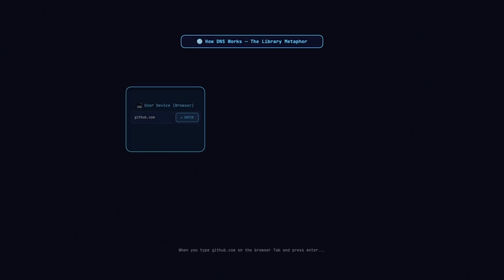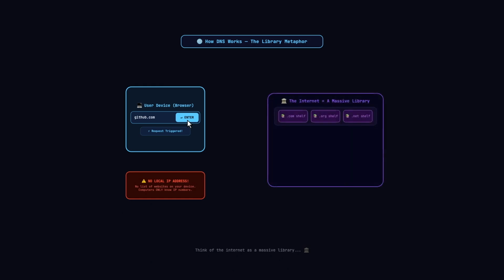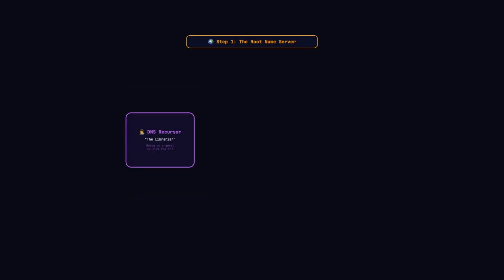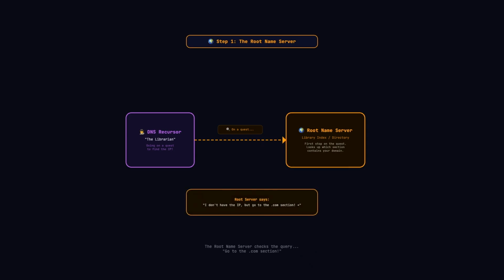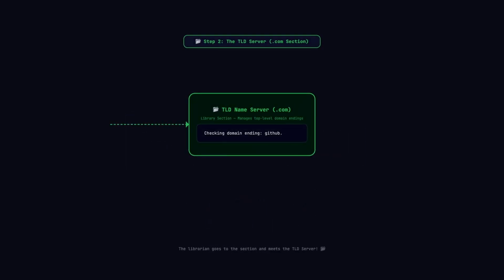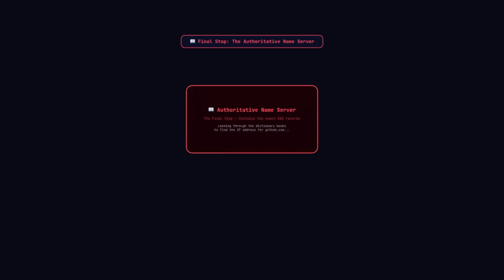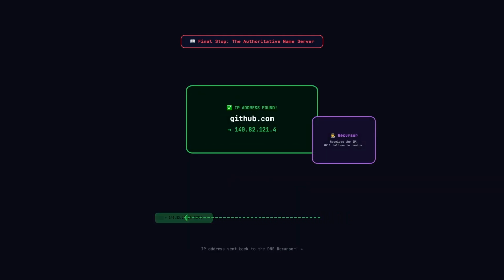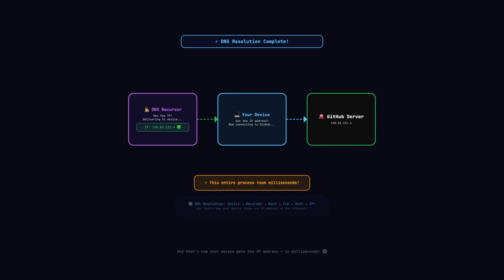How 4 Servers Race in 4 Milliseconds to Load Any Site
When you type github.com and press Enter, your computer has NO idea where to go. Here is the 0.001-second 4-step journey your request takes to find an IP address using the DNS Library System!

Ever wondered how Domain Name System (DNS) resolution actually works behind the scenes? In this video, we break down the 4 core DNS servers using a simple library metaphor:
1️⃣ DNS Recursor (The Helpful Librarian)
2️⃣ Root Name Server (The Library Index)
3️⃣ TLD Name Server (The .com Section Rack)
4️⃣ Authoritative Name Server (The Exact IP Dictionary)

From browser query to IP address delivery (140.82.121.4), see how modern web networking resolves domain names in milliseconds.

⏱️ TIMESTAMPS:
0:00 - The Problem: Computers Only Know IP Addresses
0:15 - The Internet is a Massive Library (DNS Recursor)
0:26 - Step 1: Root Name Server (.com Pointer)
0:36 - Step 2: TLD Name Server (.com Section)
0:46 - Step 3: Authoritative Name Server (IP Found!)
0:54 - Step 4: Connecting to the Server in Milliseconds

💬 QUESTION OF THE DAY:
Did you know what happens when you type a URL, or did you think your computer had a built-in list of every website?